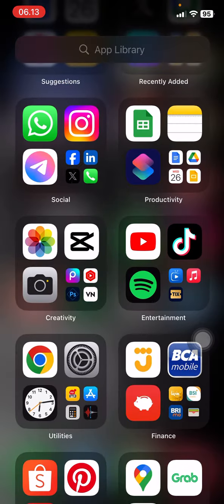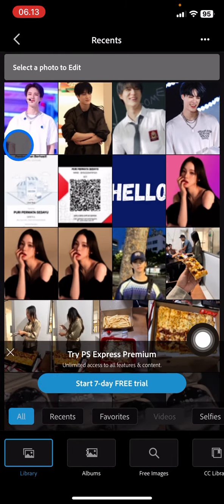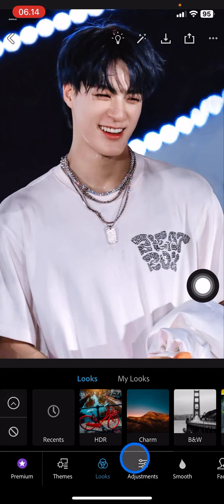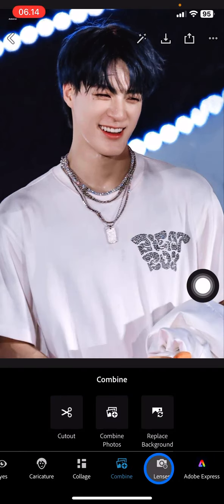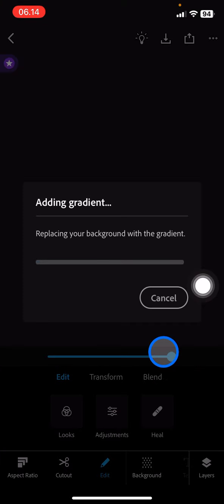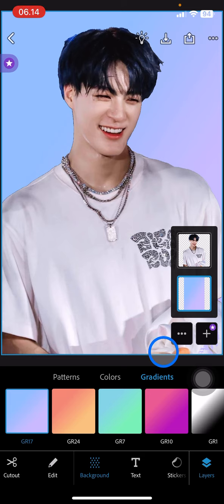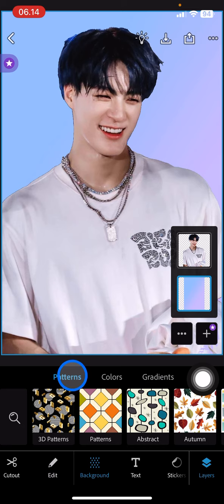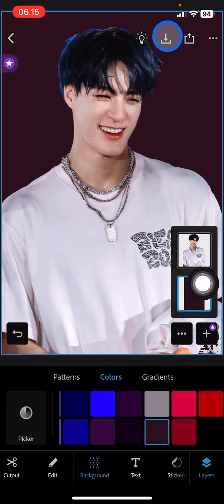💲 APP EXPERT: Tutorial On How To Edit Artwork Editing Chnage Photo Background In Adobe Photoshop Ep2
This is how you will get a new background for your photo only with photoshop.